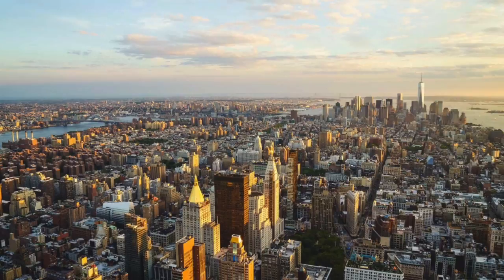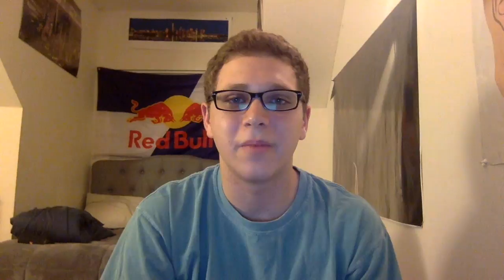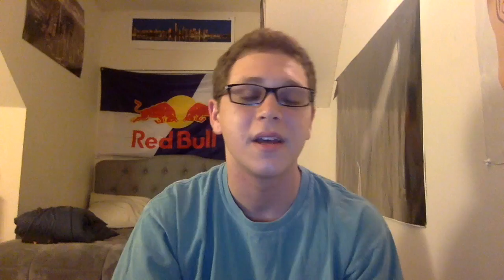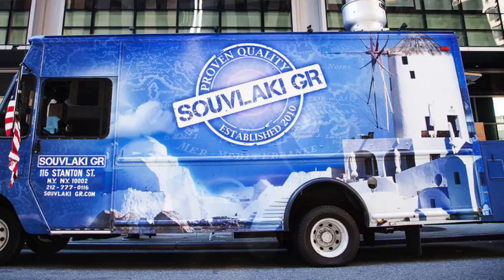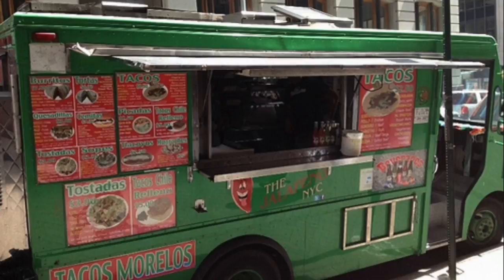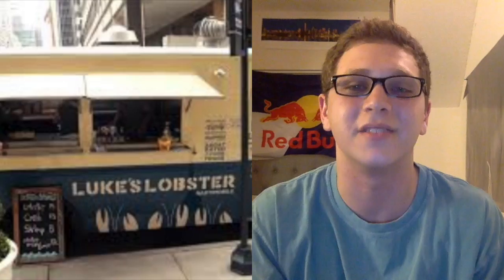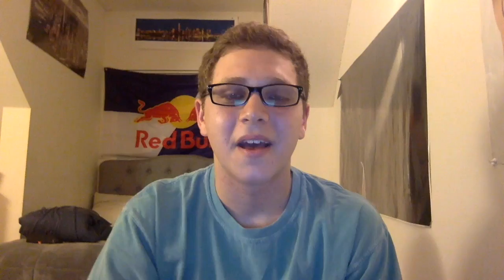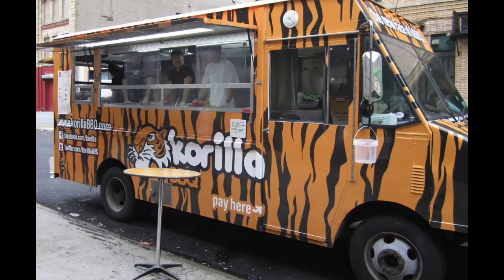Video 2.0 Rough Draft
Matt Jaffe Comm Arts 200 Video 2.0 Rough Draft